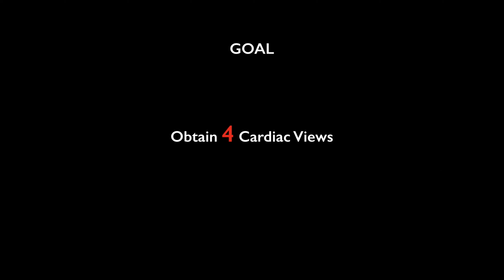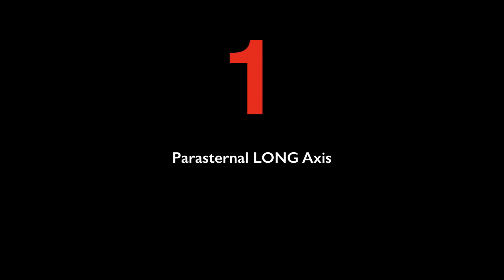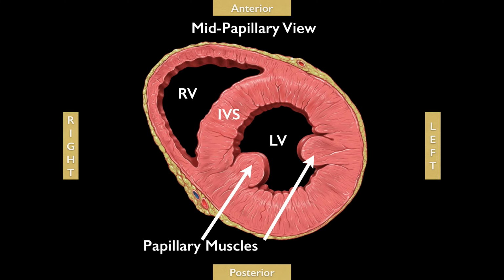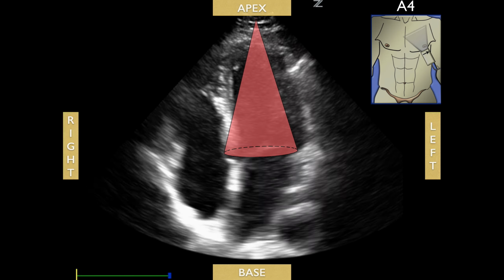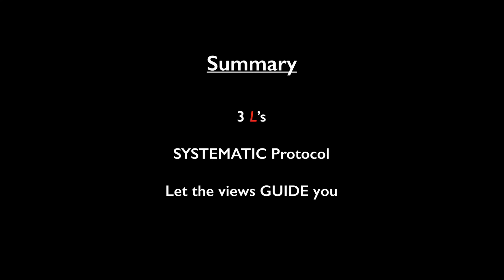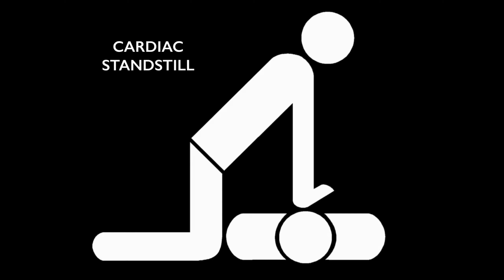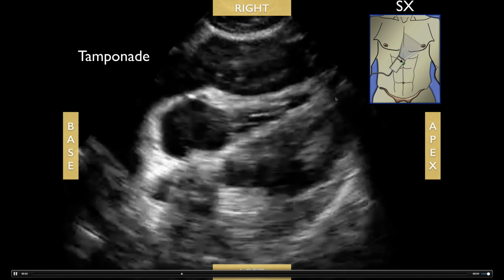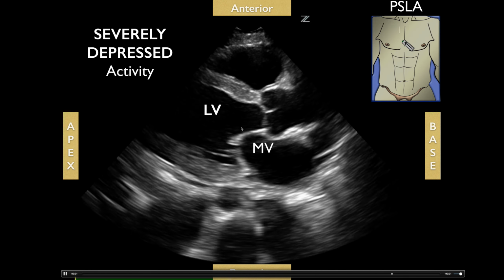Cardiac Ultrasound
Description